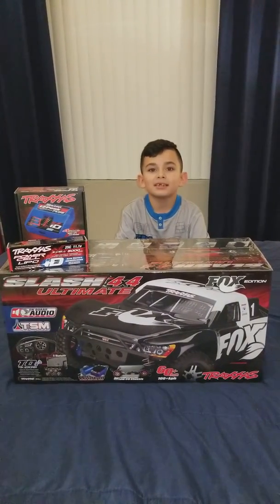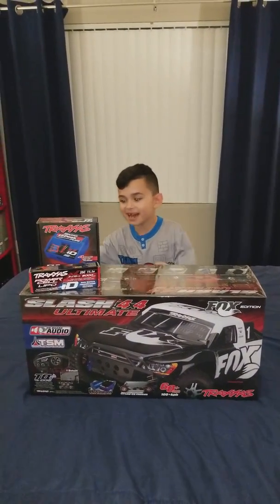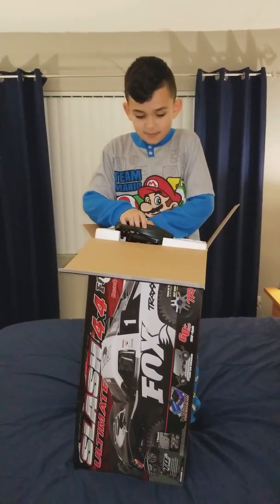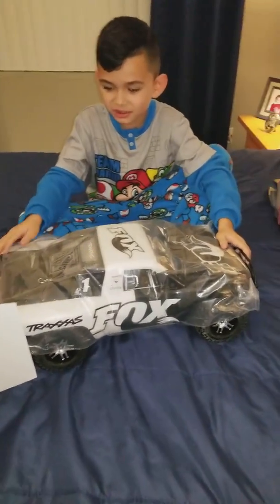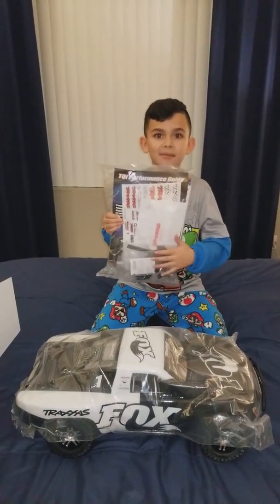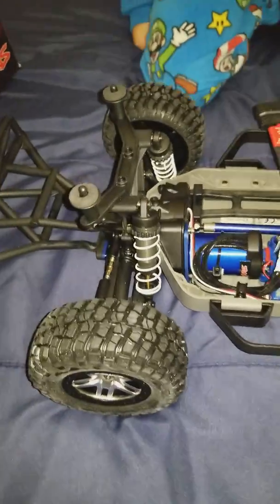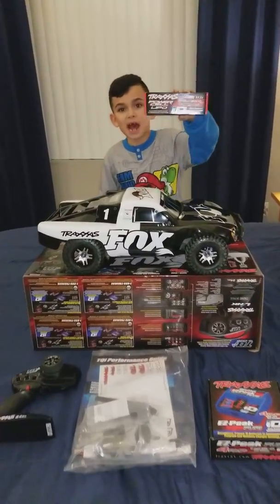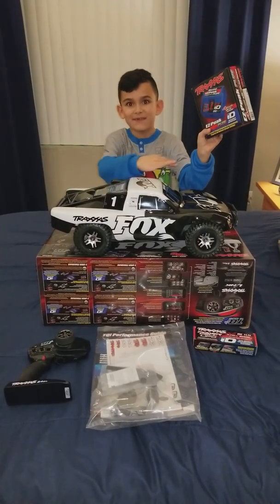Traxxas Slash Ultimate 4x4 Fox Edition Unboxing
This is a brand new Fox edition slash 4x4 ultimate LCG with TSM, OBA, 3-channel TQi 2.4 ghz remote with Bluetooth traxxas link, 3S Lipo battery and charger combo with velineon 3500 extreme brushless motor. VXL 3s waterproof ESC, Center diff, aluminum c-hubs and steering blocks, aluminum rear hub carriers, aluminum wheel nuts, aluminum drive shaft, hard anodized PTFE coated GTR shocks, front and rear sway bars and much more. Check out gonitrohobbies.com great prices fast shipping.